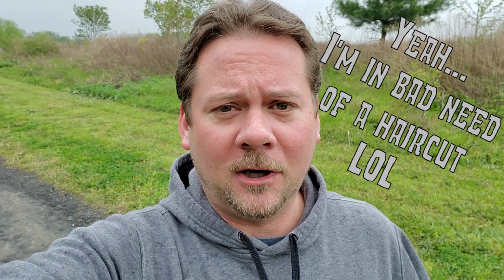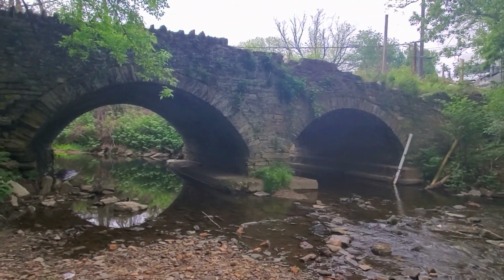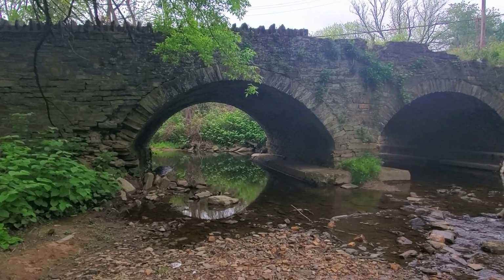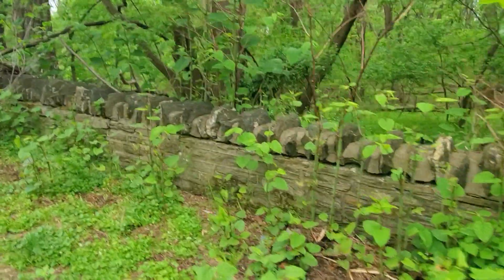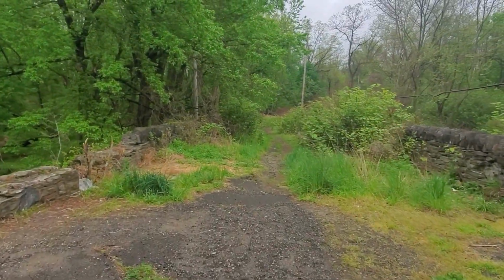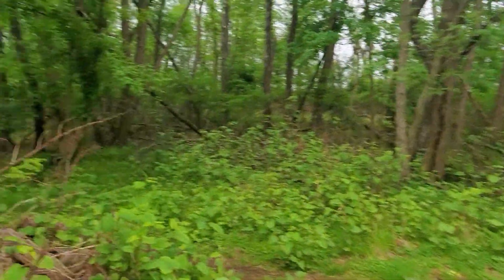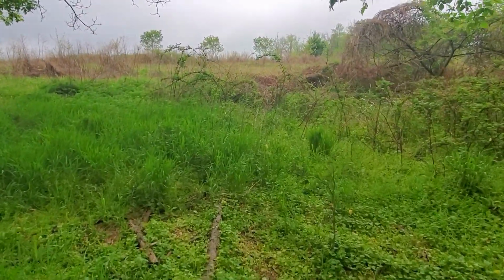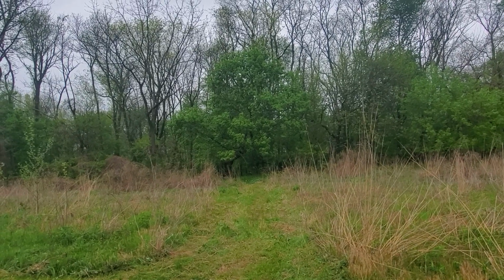Exploring - Historic Poquessing Creek Bridge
Come with me as I explore the woods of Benjamin Rush State Park to find the Poquessing Creek Bridge, built in 1805 to carry the King’s Highway and later the Byberry and Bensalem Turnpike.

I plan on adding quite a few in the weeks to come.

Watch my last video:
Exploring - Return to Dinosaur Lake